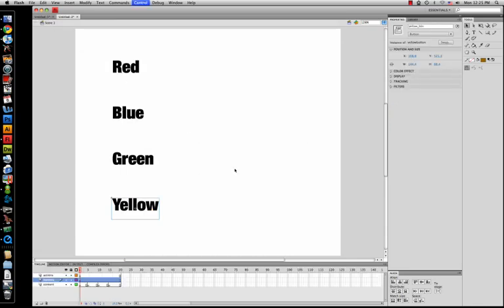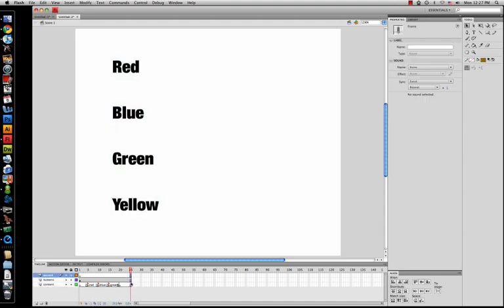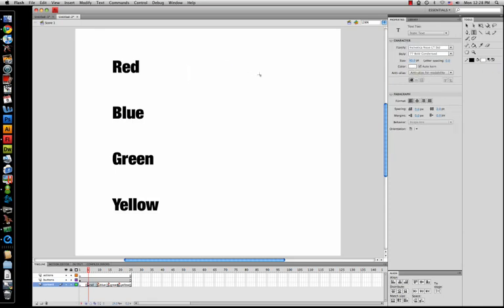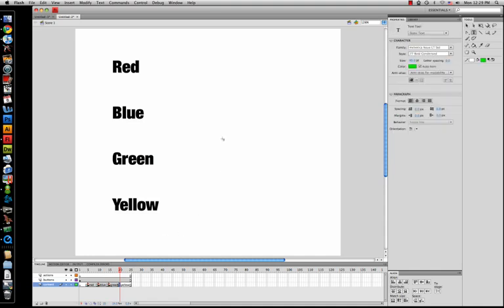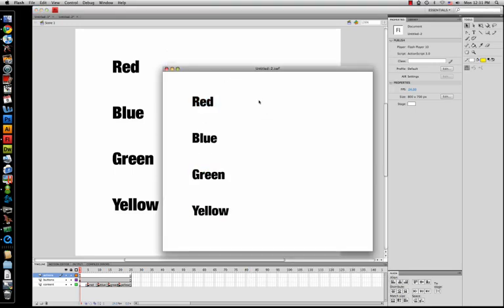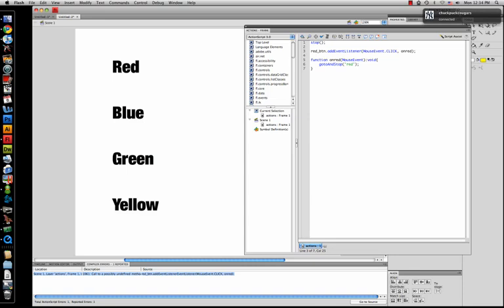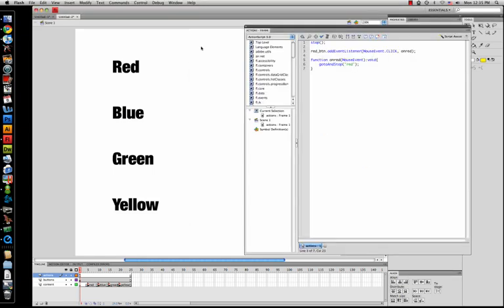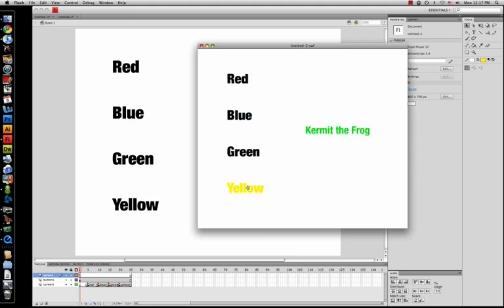FLASH CS4 LESSON 3- Buttons and Actions Part 2